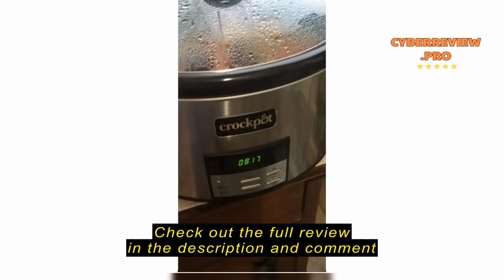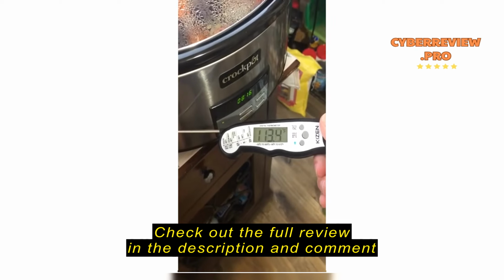Review Crock-Pot Large 8-Quart Programmable Slow Cooker with Auto Warm Setting, Black Stainless Stee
Crock-Pot Large 8-Quart Programmable Slow Cooker with Auto Warm Setting, Black Stainless Steel, Includes Cookbook (Pack of 1)